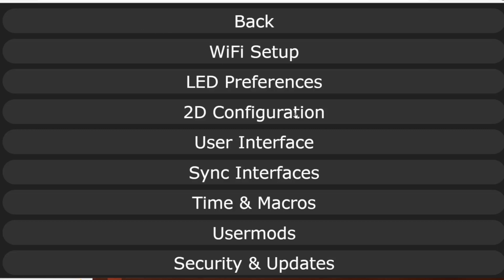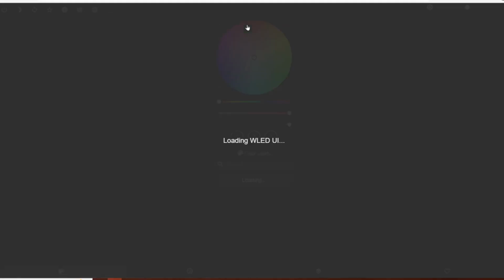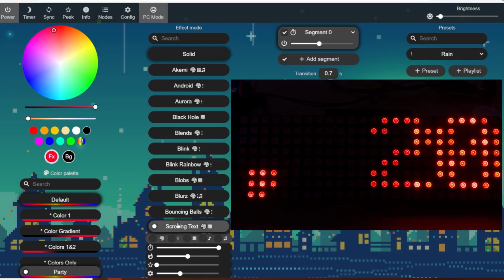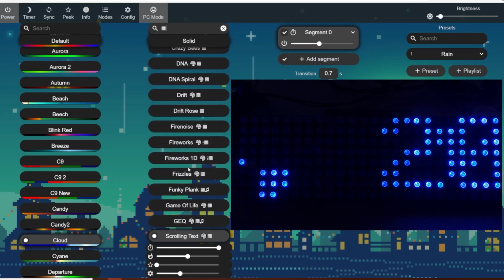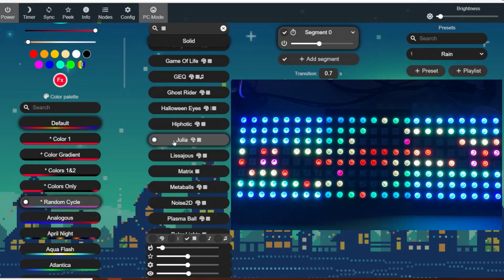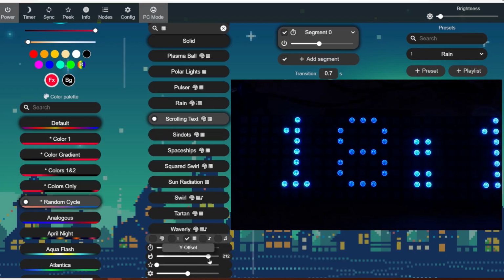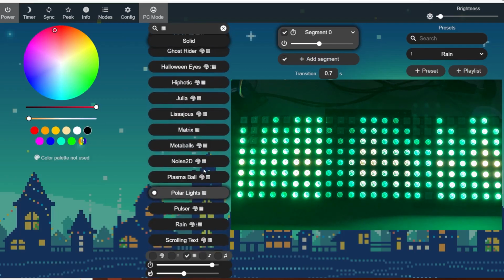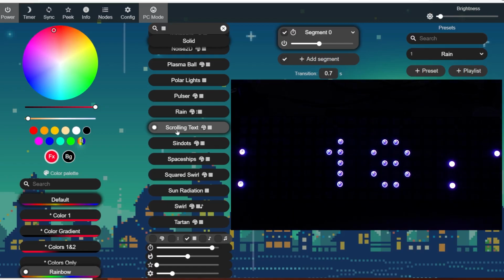WLED 0.14.0-b1 -2D Panel setup and testing .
New version of the great software WLED -0.14.0-b1.

In this video after a viewer suggestion i setup the 2d panel and give it a test. some great results.